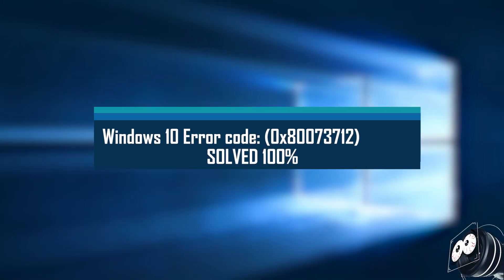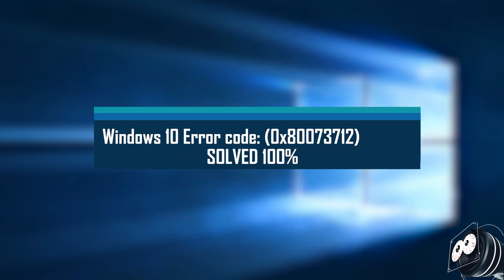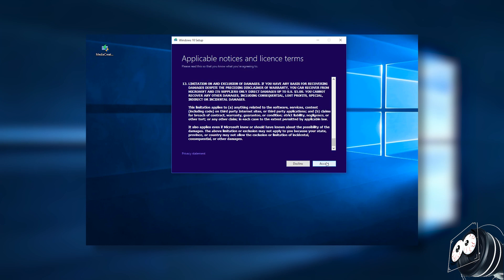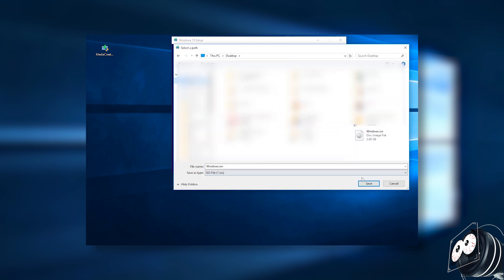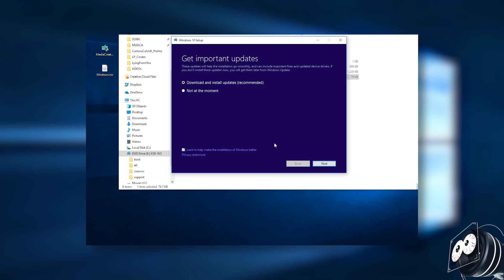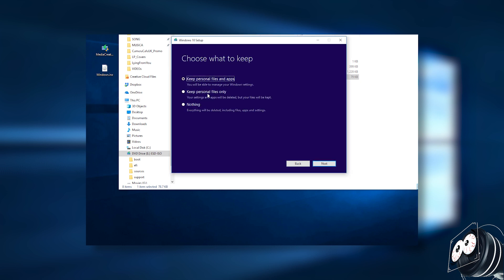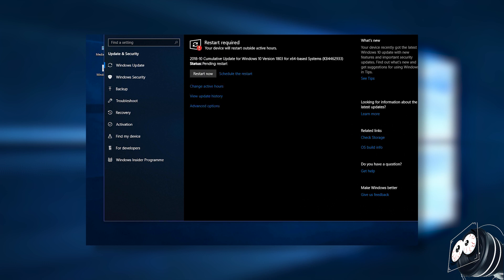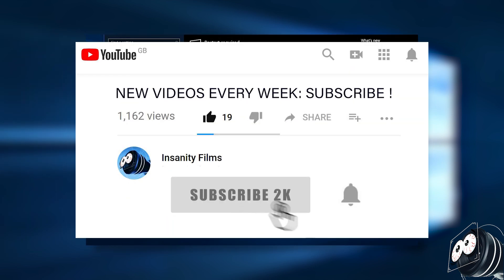Windows 10 Error code (0x80073712) - SOLVED 100% - WORKS 100%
Looking forward seeing you around !👊

Windows 10 Error code (0x80073712)
Windows 10 Error code (0x80073712) - SOLVED 100%
Windows 10 Error code (0x80073712) - WORKS 100%

BeastGrip Pro
Beastgrip BGS100 - Camera Grip/Stabilizer
Neewer CN 160 LED CN-160 Dimmable Ultra High Power Panel Dig
Clapboard Slate Neewer 25

COLOR GRADING LUTs:
Custom Premiere pro LUT

VFX ASSETS:
After Effects
Videocopilot
Element 3D

CAMERAS:
iPhone 6S
Nikon D5500

LENSES:
Yongnuo YN 50mm F/1.8 AF/MF Canon Mount
Beastgrip DOF Adapter MK2
Nikon AF-S NIKKOR f/1.8G Lens - 50 mm

AUDIO:
RØDE VideoMicro

TRIPOD:
Tripod Lightweight